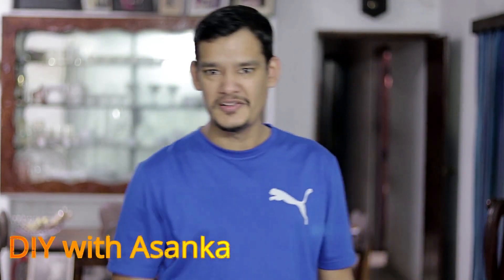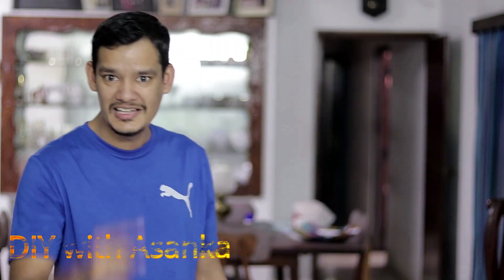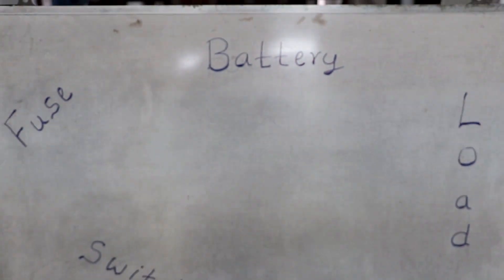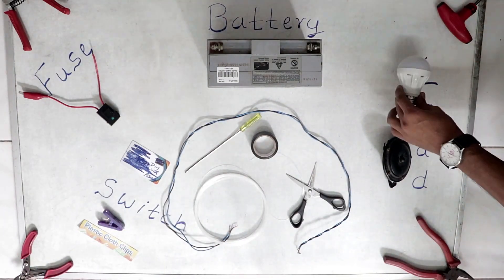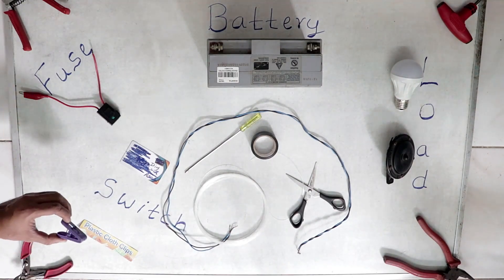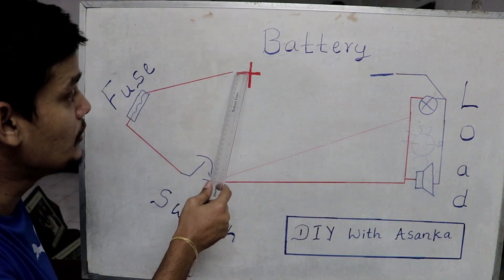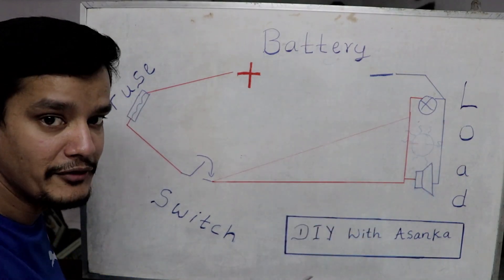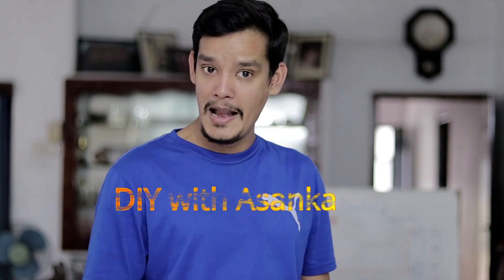Trip Wire Alarm or Lighting System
This video is  about a simple  but effective home security system with minimum electrical knowledge.
You'll be need the below items to make the circuit at home
1.Transparent string
2.Plastic cloth clip
3.A Battery
4.DC light/horn
5.piece of wires
6.Electrical Tape/Screw Driver/pair of scissors